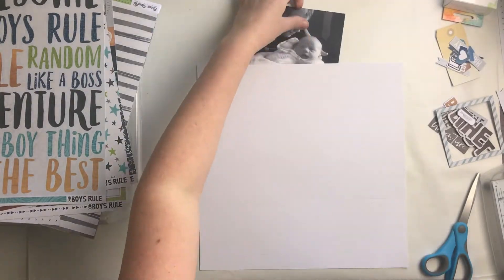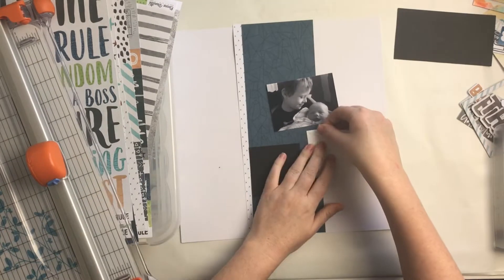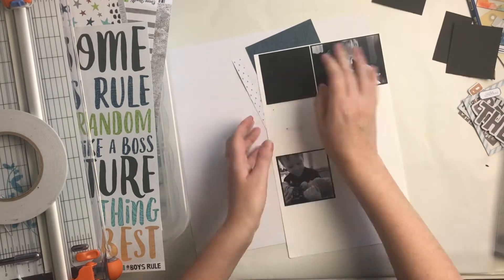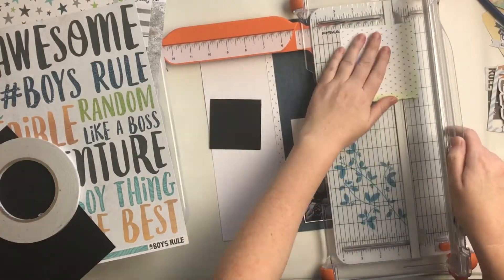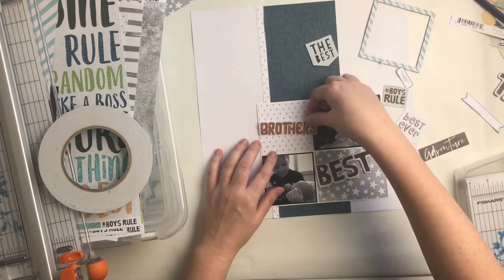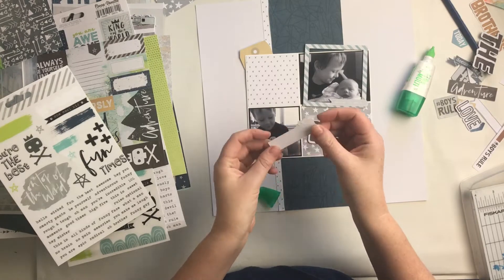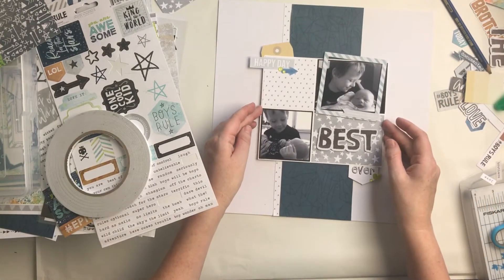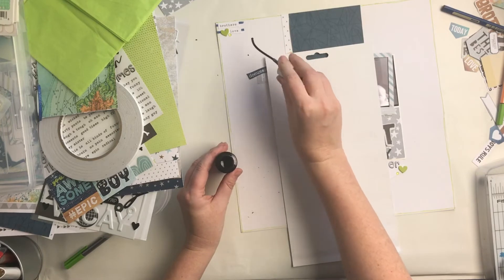Best Day ~ Scrapbook Layout ~ Process Video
Best Day - 12x12 Scrapbook Layout

For some reason Last year this video would not load properly to YouTube, now all of a sudden they are back and viewable, so here are some old process videos from last year.

Products uses:
Kitaholic Kits July 2018 ~ Cocoa Vanilla Studio ~ Boys Rule